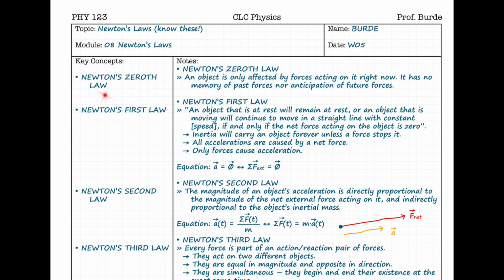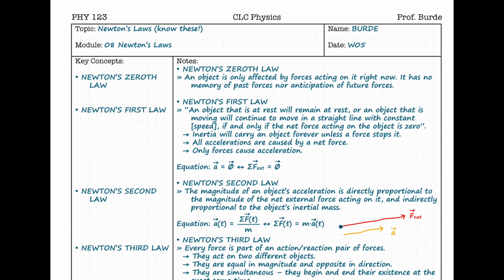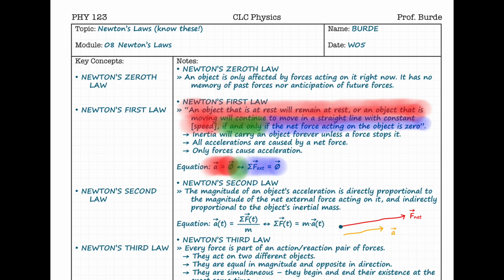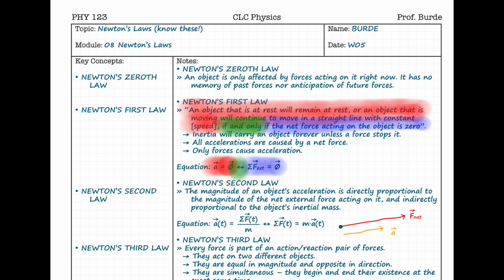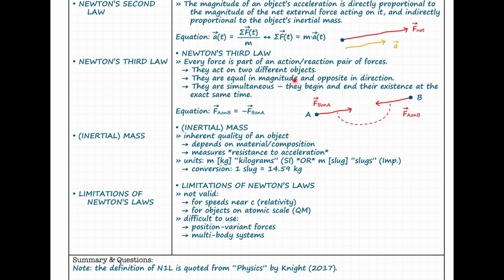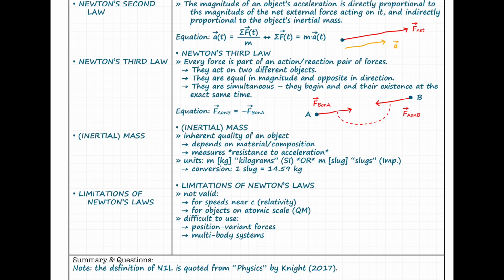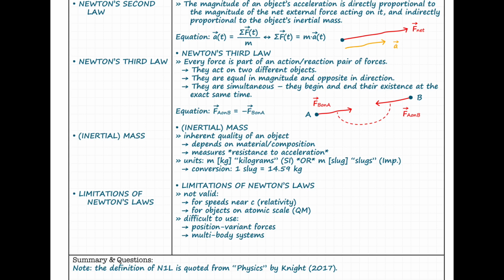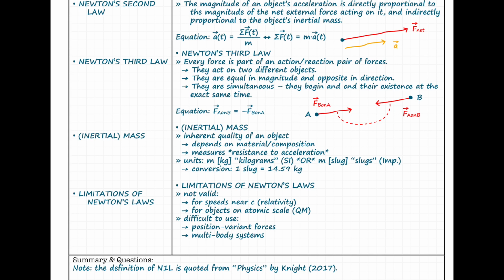08-02 Newton's Laws